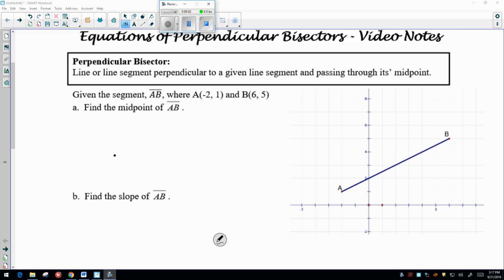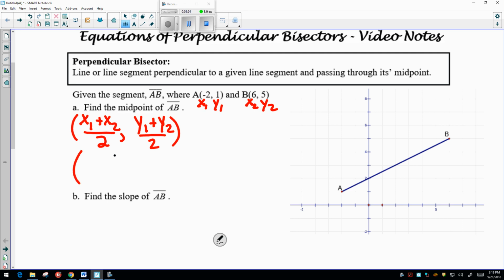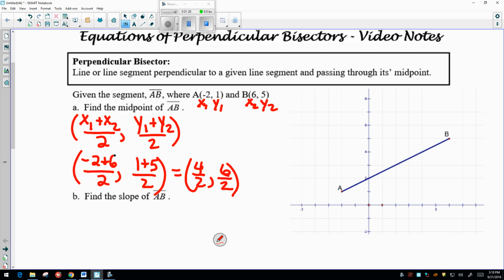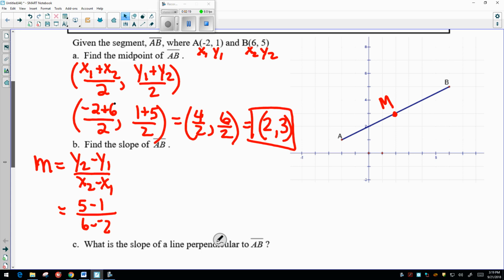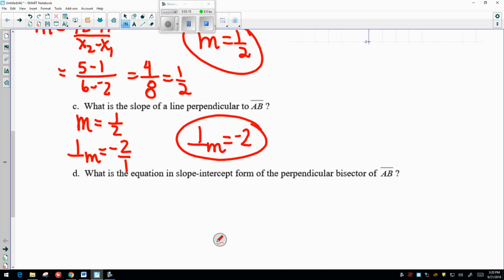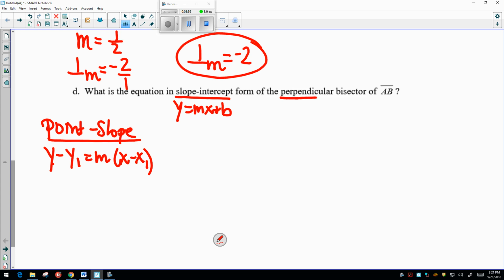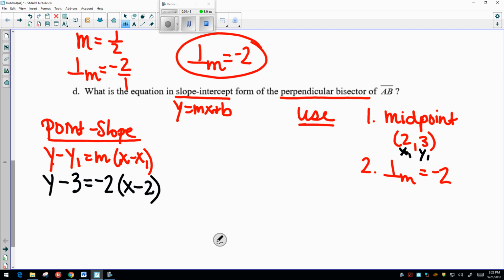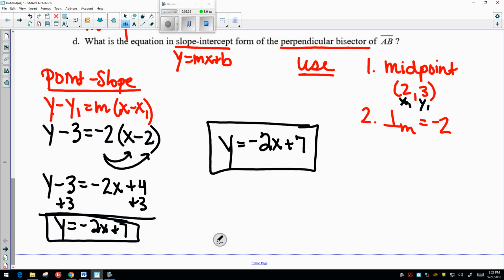Equations of Perpendicular Bisectors